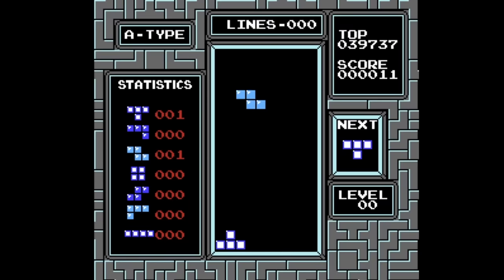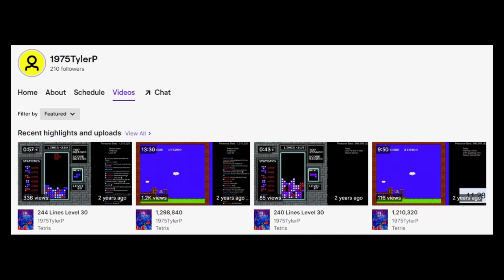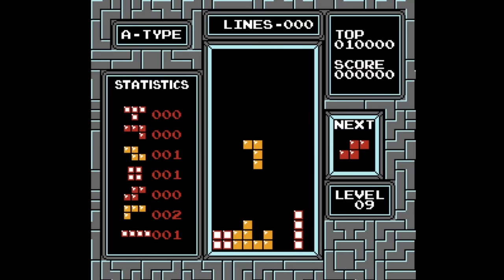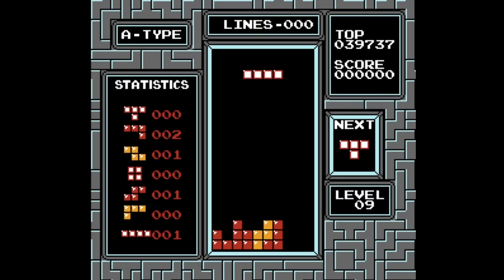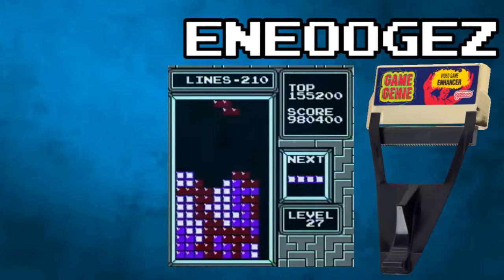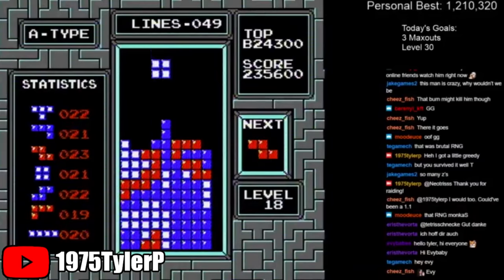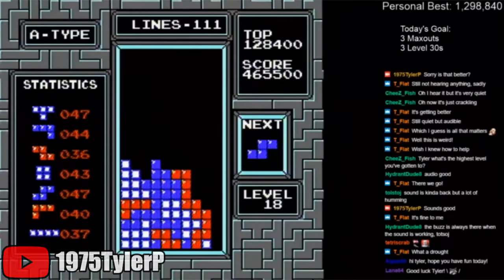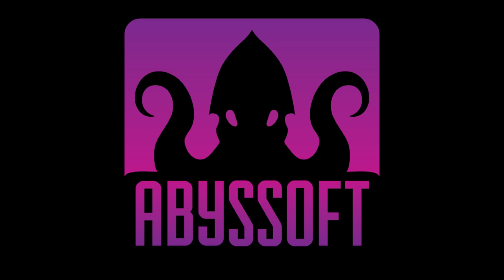FAKE Tetris High Scores Get Exposed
Tetris World Record Bounty

When a game has been analyzed as vigorously as Tetris, it's a bad idea to try and cheat or make false claims. This is what happens when you do.